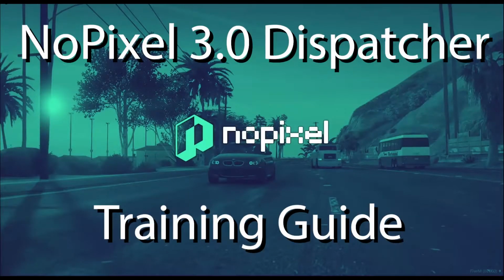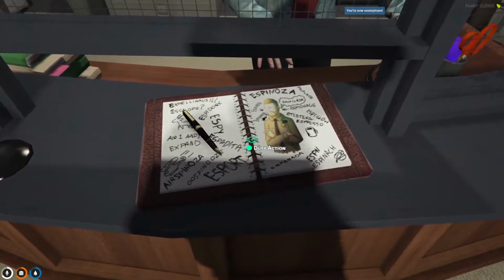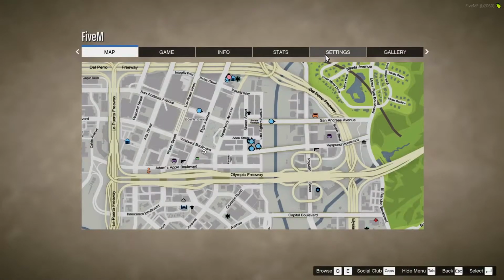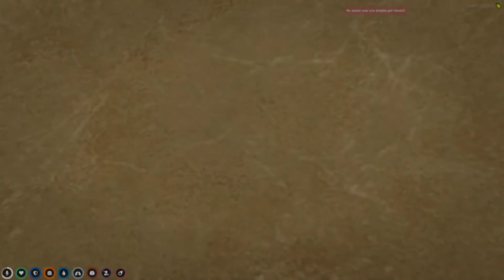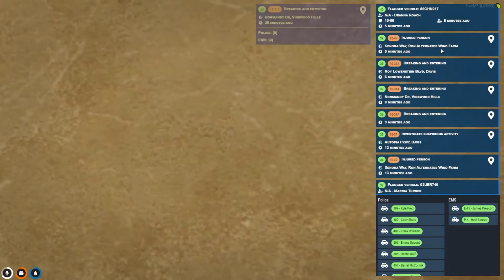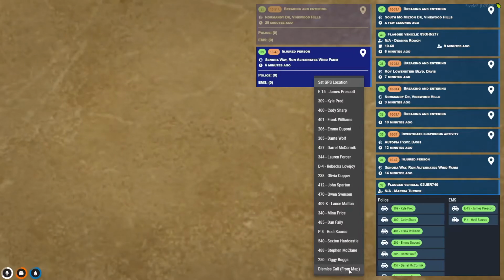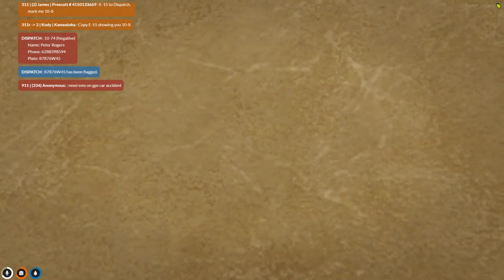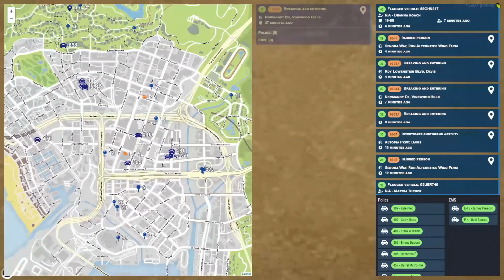Nopixel 3.0 Dispatcher Training Guide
Training video for the Dispatchers of Nopixel
Dispatcher Training Guide